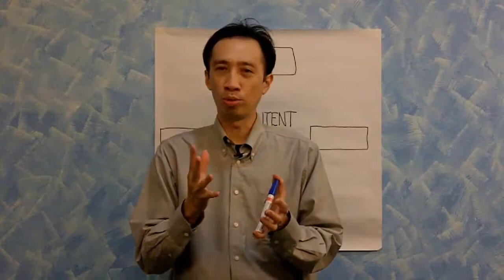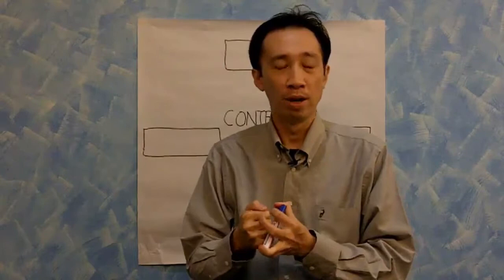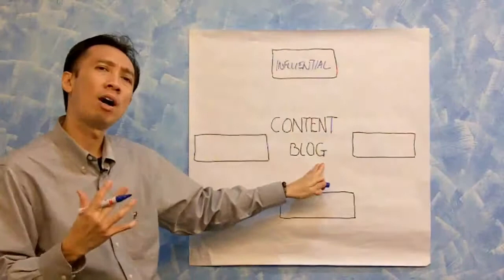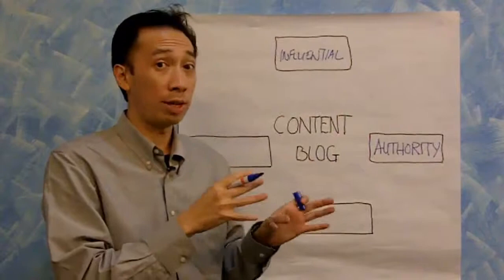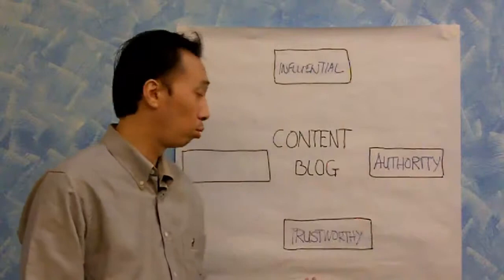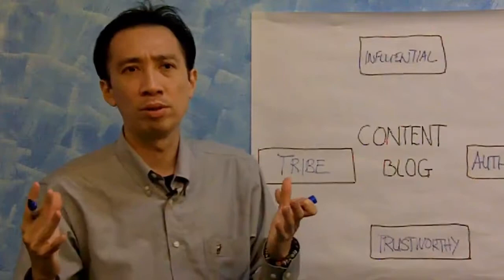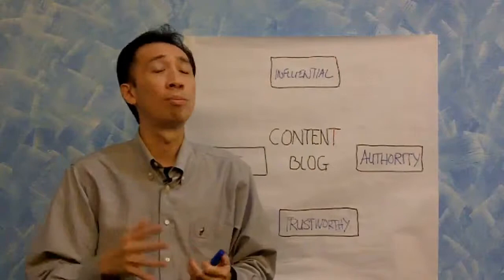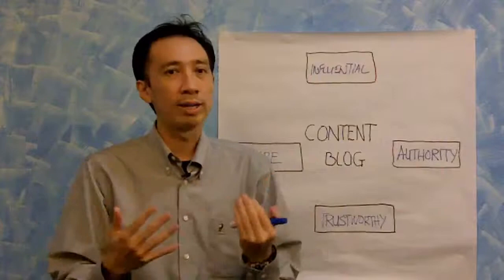Content & Expert Entrepreneur (HD)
Watch the entire video and move link. Stephen B. Henry, my friend which is highly expert in preparing expert like you or even newbie into blog such as wordpress for a comprehensive know-how to built an amazing wordpress blog. Not only that, he will show you each details how to monetize it too.